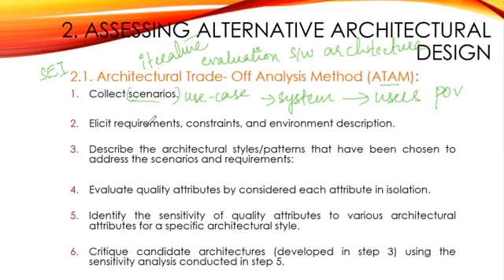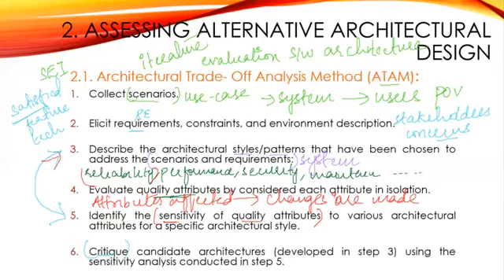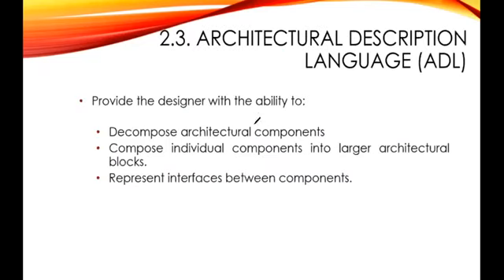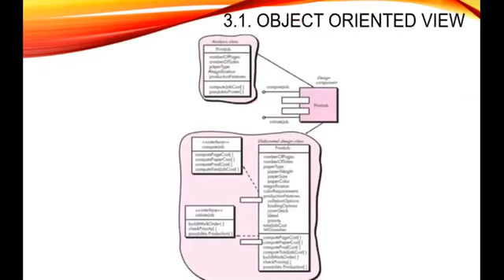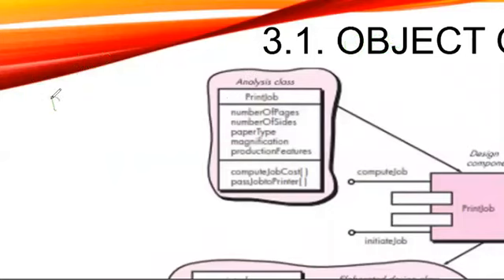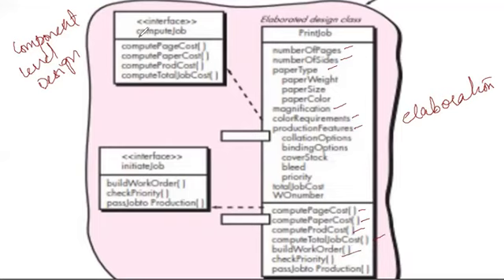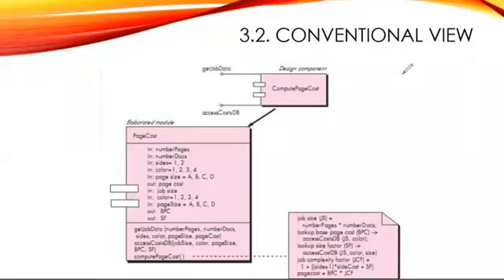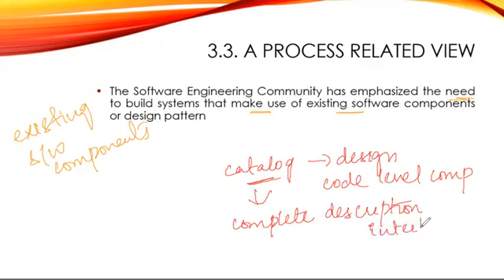Assessing Alternative Architectural Design, Modeling Component Level Design